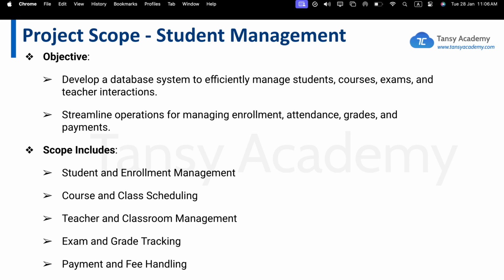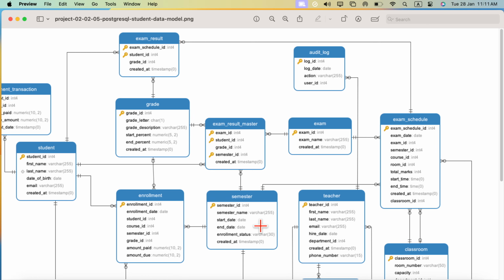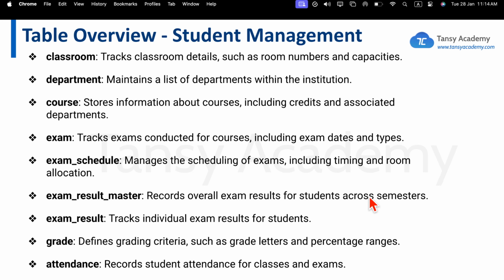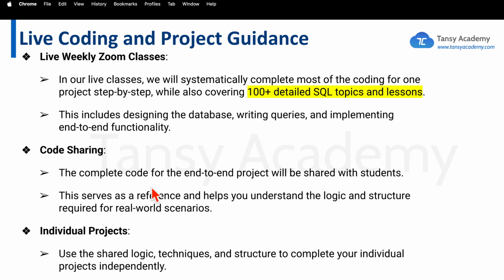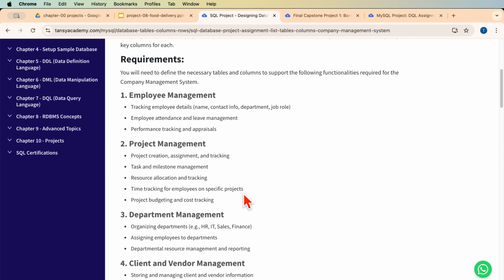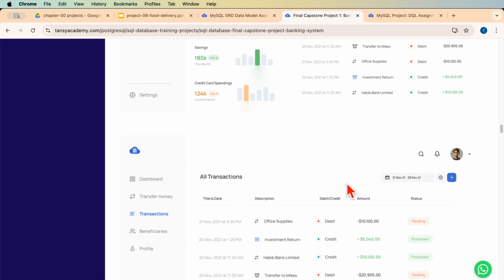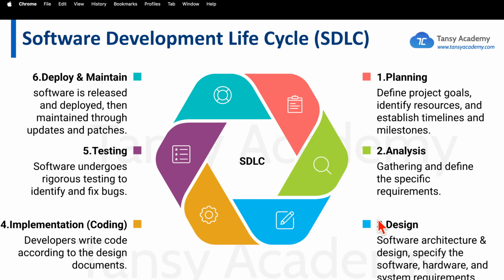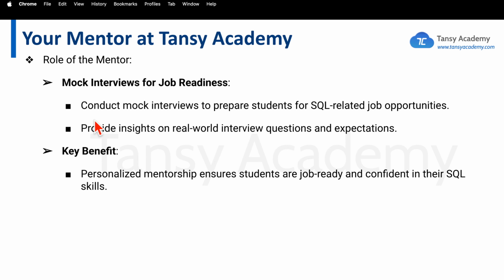Tansy SQL Course | Project 2 | Student Management System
The Tansy SQL Course | Project 2 | Student Management System focuses on designing a structured database to manage student-related information efficiently. This project involves creating relational tables for students, courses, instructors, attendance, grades, and departments while ensuring data integrity through primary and foreign keys. Participants will write SQL queries to manage student enrollments, track attendance records, calculate grade averages, retrieve course schedules, and generate performance reports. Advanced SQL features such as stored procedures for automating grade calculations, triggers for updating student statuses, and indexing for faster data retrieval may also be implemented. By completing this project, learners will gain practical experience in building and managing a well-structured database system for an educational institution.